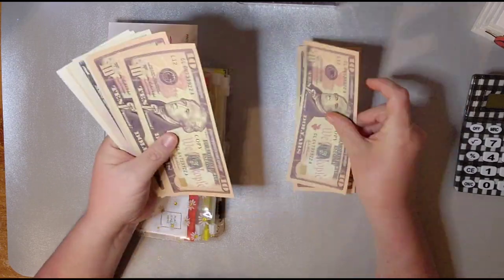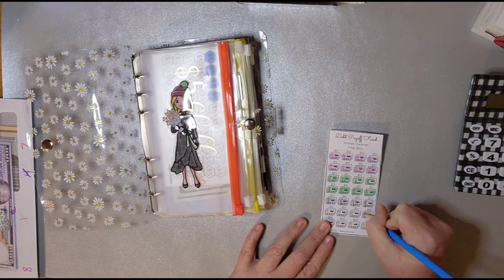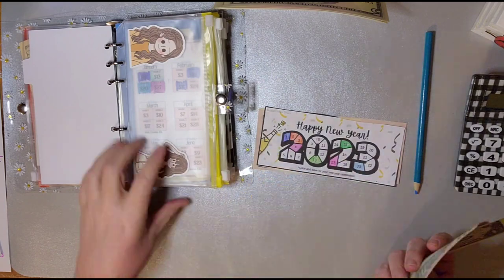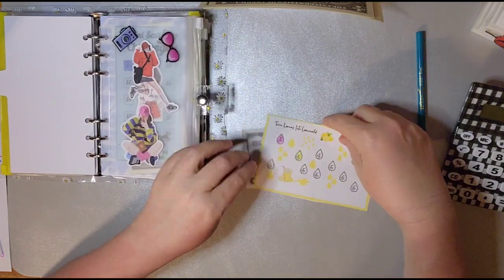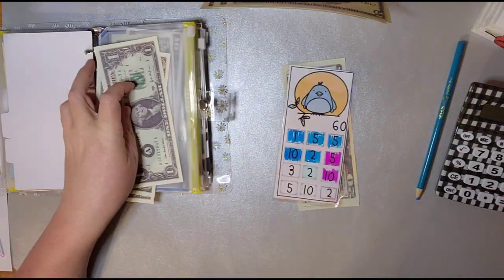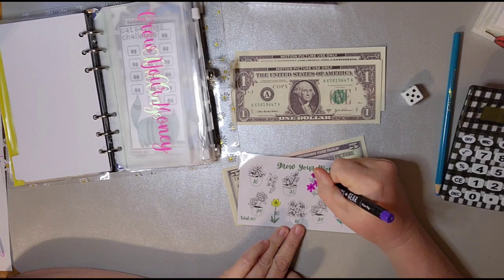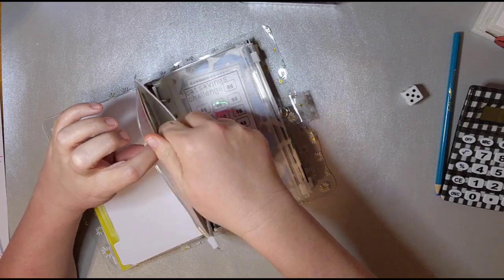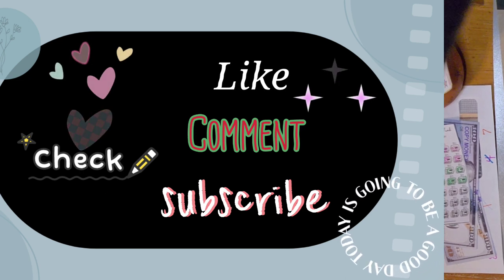Mini Saving challenges | BCL💙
Mini saving challenges